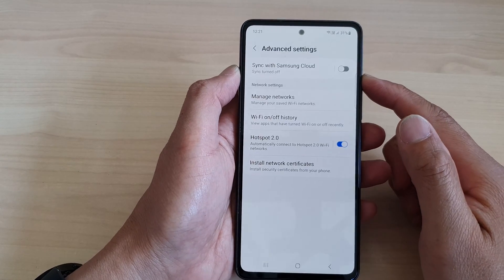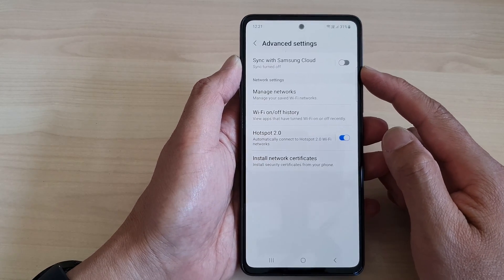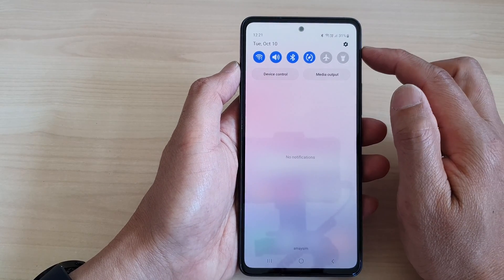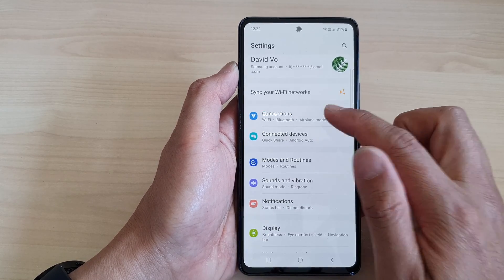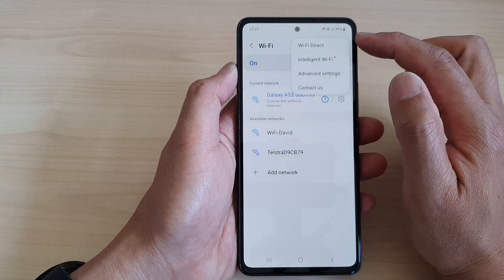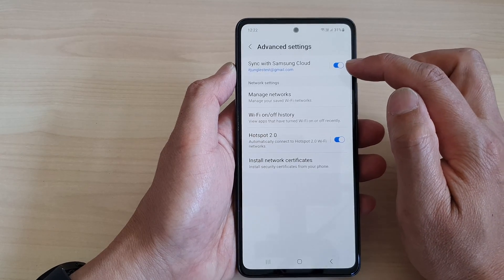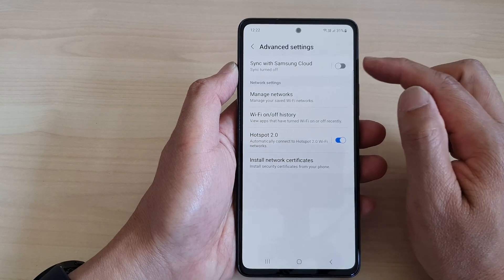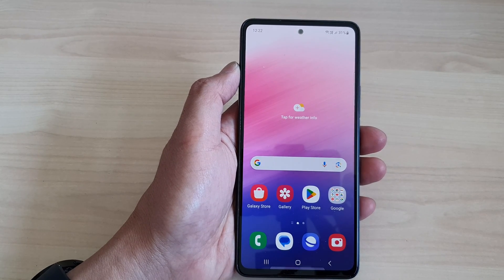Samsung Galaxy A53: How to Turn On/Off Sync Wifi Settings With Samsung Cloud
Welcome to our comprehensive guide on how to turn on/off sync WiFi settings with Samsung Cloud on your Samsung Galaxy A53. This feature offers seamless synchronization of your WiFi preferences across devices, ensuring you're always connected to your preferred networks. In this video, we'll explore the purpose and the numerous benefits of using this feature.

📱 Why Sync WiFi Settings on Samsung Galaxy A53?

Syncing your WiFi settings can be a game-changer for your Samsung Galaxy A53 experience. Here's why:

1. Seamless Connectivity: Syncing ensures you're automatically connected to trusted WiFi networks, saving you the hassle of re-entering passwords.
2. Time and Effort Saver: No need to manually set up WiFi connections on each device. Your Galaxy A53 takes care of it for you.
3. Cross-Device Consistency: Whether it's your Samsung tablet or another Samsung phone, your WiFi settings will stay consistent.
4. Backup & Restore: In case of a reset or new device, your WiFi configurations are easily recoverable from the cloud.

Join us in this tutorial to gain full control over your WiFi settings and make your Samsung Galaxy A53 even smarter.